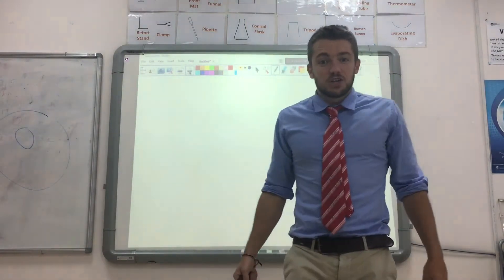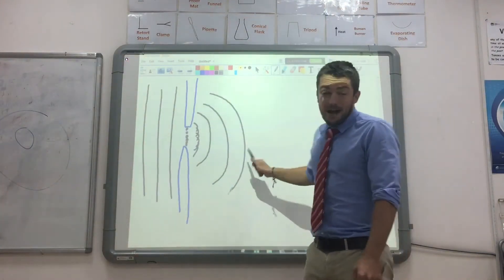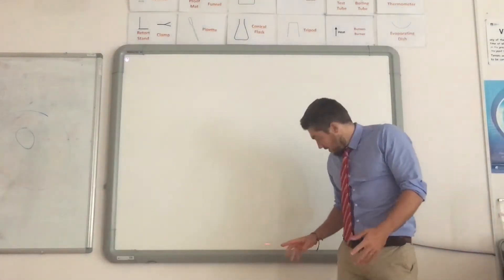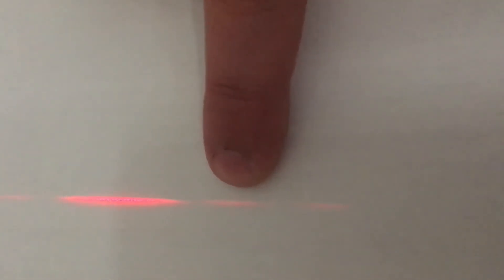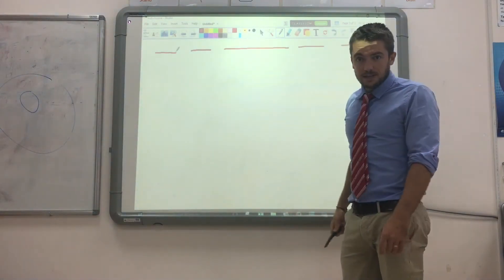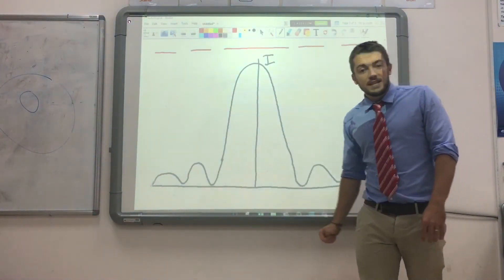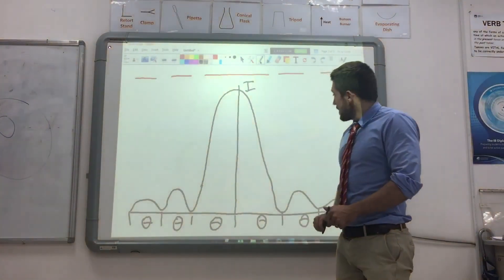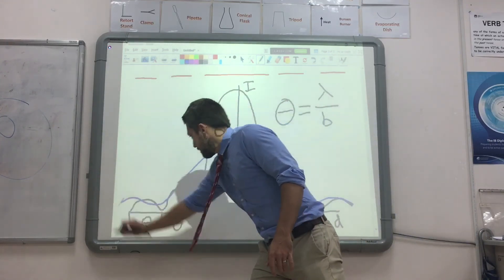IB Physics - 9.2.1 - Single slit diffraction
A simple IB or A-level explanation of single slit diffraction and the resulting pattern. From LovattPhysics.